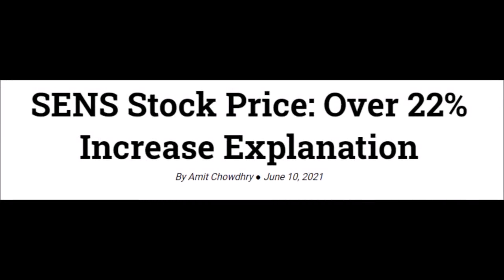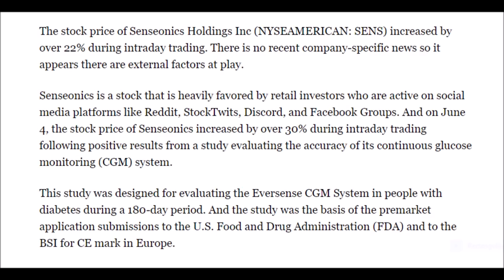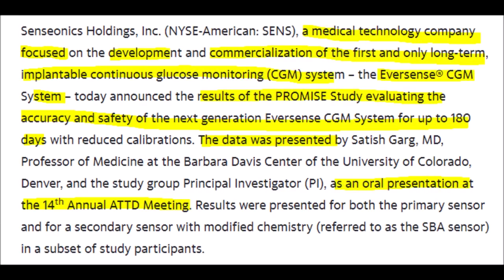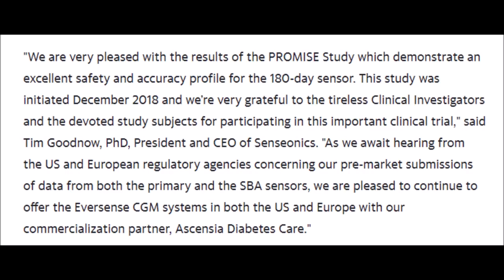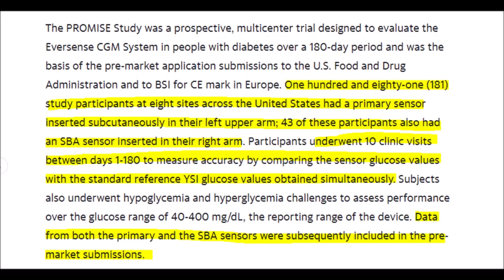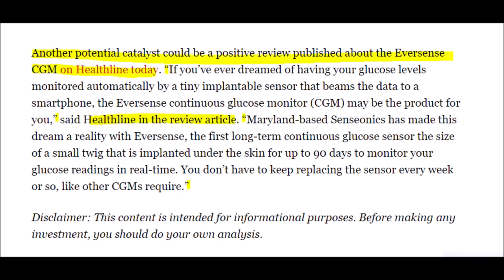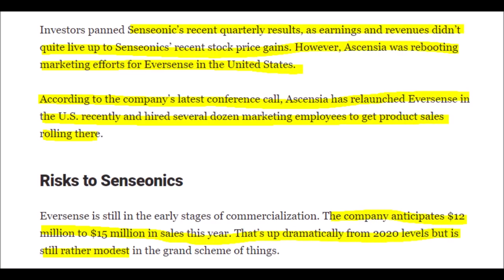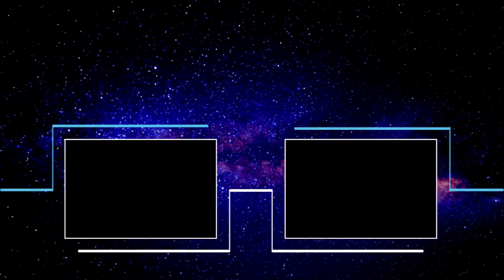SENS stock news update! Senseonics stock price prediction! SENS short squeeze coming soon! Stocks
Hey, welcome back to yt finance and today we are talking about senseconics SENS stock, currently SENS stock has seen great price action lately and I will go over the two catalysts along with other reasons why the stock is surging right now. We will address various SENS stock price targets and price predictions, I will briefly touch on their main competitors, we will also talk about if SENS stock is worth buying at its current price and lastly we will discuss the short interest that currently surrounds Senseonics shares. If you like these stock news updates or if you hold SENS stock go and press the like button right now, comment down below what you think of Senseonics, turn on subscription notifications if you are new and now let’s make you some free money with Webull. Currently SENS stock is worth around $4 which means that it has been rallying a ton since the last time we talked about it so let me catch you up on the new developments. Groups from Reddit, stock twits, discord, and Facebook are all jumping in on Senseonics stock after a very positive study was just released about their glucose monitoring technology regarding diabetes care. It was testing out their 180-day Eversense system while also sending in applications to the FDA and to the BSI to further their success in the United States and Europe. If you did not already know Senseonics holdings incorporated is a technology company that specializes in the development and commercialization of the first and only long-term implantable glucose monitoring system. The recent study which is linked below evaluated the safety and accuracy of this new technology. The lead principal investigator who presented the data finding had to say this about Senseonics CGM system and I quote. End quote basically Senseonics is pioneering a new way to help people manage their glucose levels with a long-term solution that is accurate and convenient besides the traditional way of people pricking their fingers. In this study, there were 181 participants in the US who were set across eight locations these patients had the sensor inserted underneath their skin in either their upper right or left arm. These patients had 10 clinical visits within the 180 day period to measure, accuracy, safety, and glucose levels in which Senseonics  Eversense 180 CGM system passed with flying colors. Obviously, HealthLine is talking about Senseonics 90 day system and not the 180-day system which we talked about earlier but either way the more people that know about this technology the better chance that people will invest in it. The current price targets for SENS stock for this year are 80 cents as the low, $2.30 as the average, and $4 as the high for this year but we could see prices much higher than those with short squeezes or FDA approval. In the most recent quarter, Senseonics did not see ideal revenues but the company anticipates bringing in $12 to $15 million in sales this year which is much higher than last year for obvious reasons. Senseonics does have the only technology of their caliber but that will not stop their extremely well-funded competition like Abbott and Dexcom which I own stocks in who will all have to fight over market share. The good news is that SENS has a large cash balance of $178.6 million dollars which will give them time to ramp up sales in the US and abroad to keep up with their competitors.

Free $10 worth of Cryptocurrency on Coinbase with a $100 investment